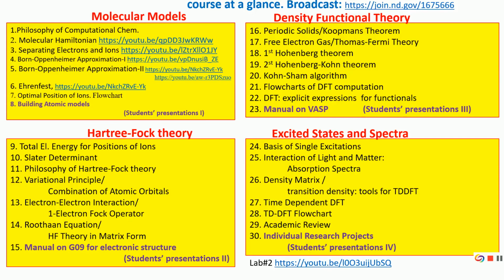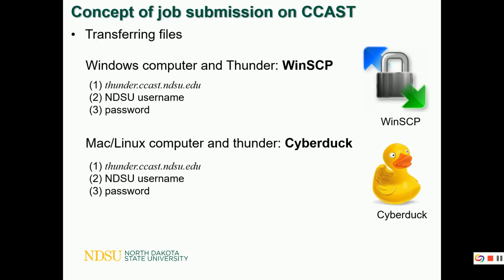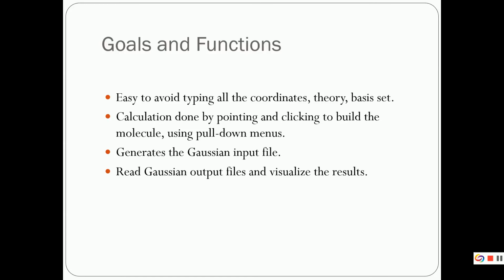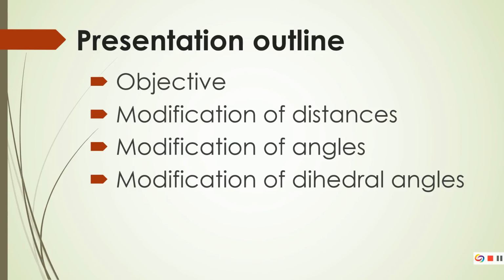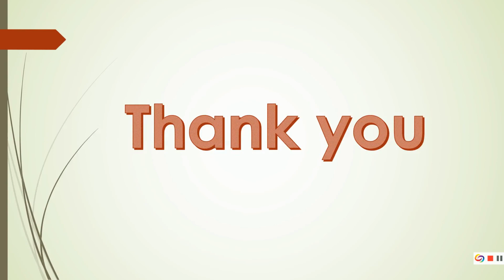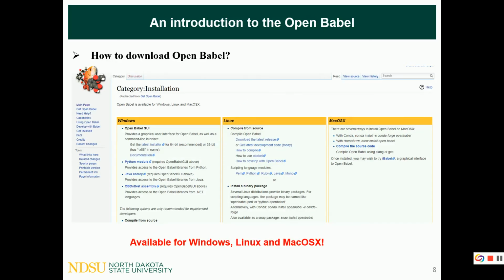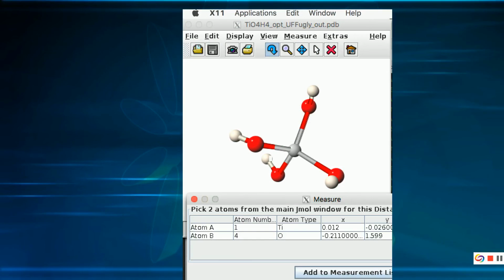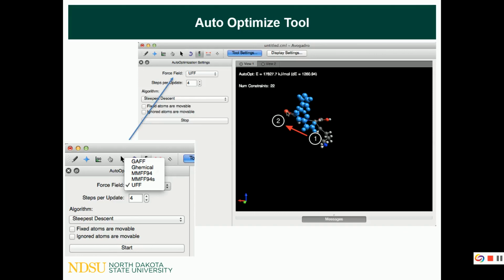chem676, 2020, lect. 8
Manual on Molecular Model Building:

1. Steven Westra
                 Moba-Xterm, Basic linux commands; upload/ download
2. YangChao Liao:
          Open an account on supercomputer. Concept of job queue
3. Mahek Sadiq:
            Gausview: goals, launching, functions
4. Gwendorlene  Chea:
           Build Molecular models in Gausview
5. Md Mozammal Kamal Raju:
                 Modify distances, angles, dihedral angles,
6. Amirhadi Alesadi:
               convert formats of files: BABEL
7. Salim Thomas:
               visualize molecular models by JMOL
8. ZhaoFan Li:
             Build molecular models in AVOGADRO